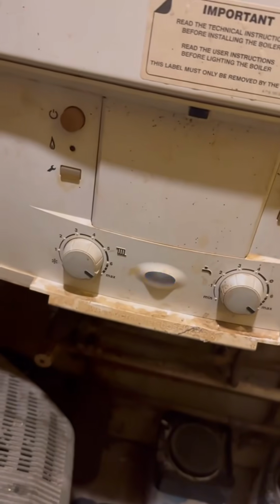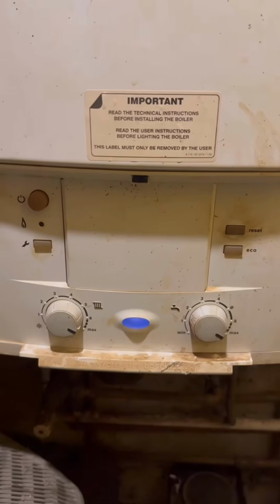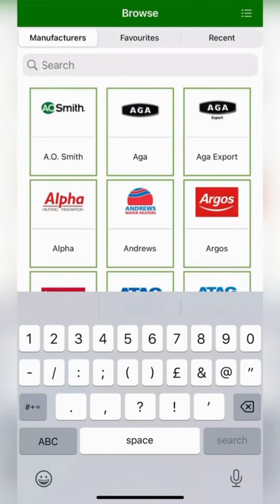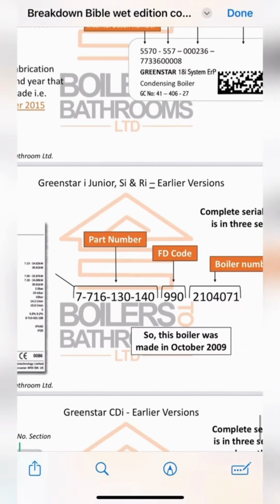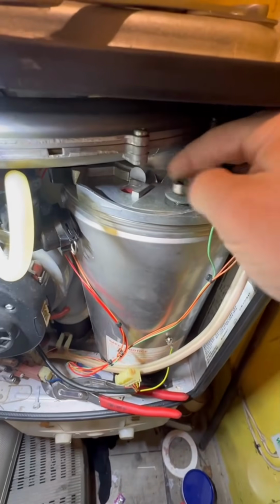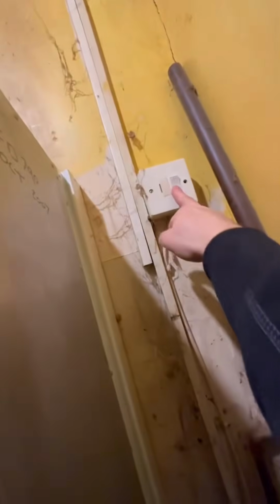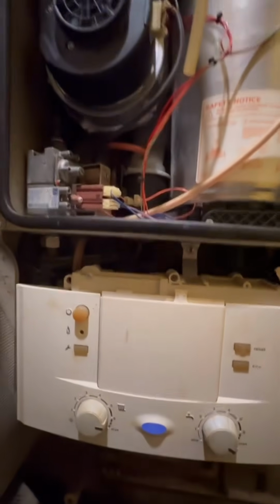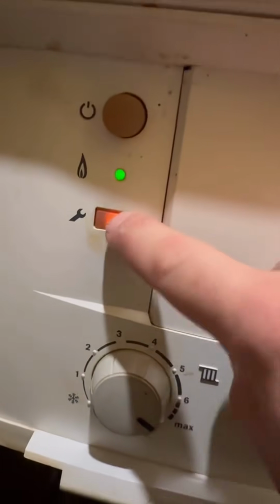No heating no hot water fault on a combi boiler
No heating no hot water fault on a combi boiler fast flash Worcester Bosch boiler